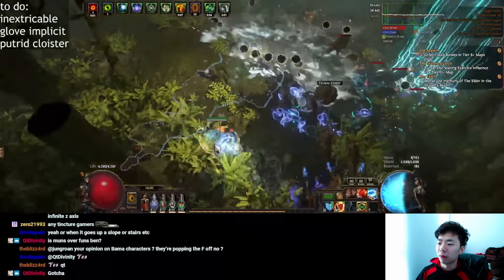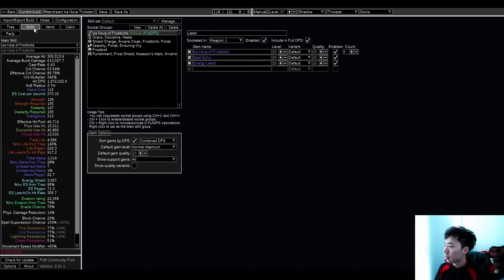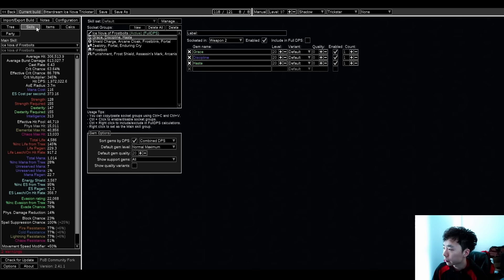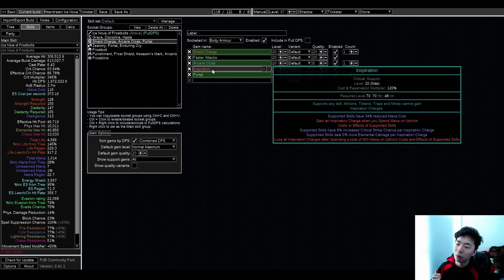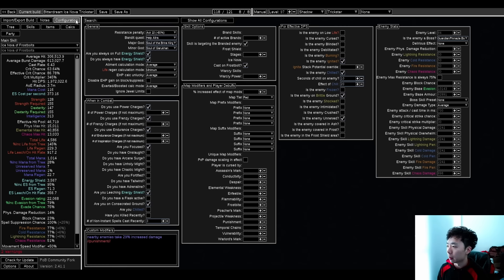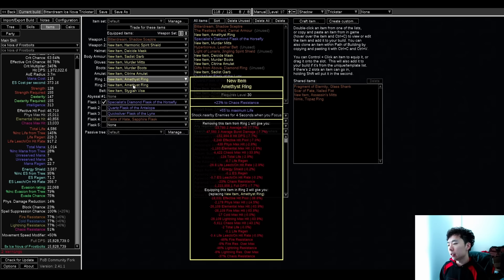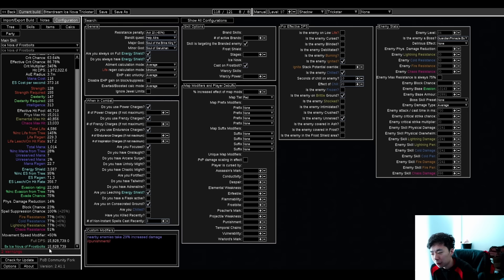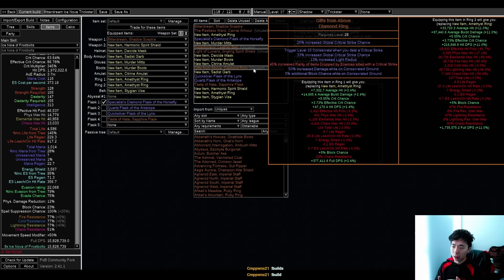Ice Nova Trickster - Gauntlet Remodel [Path of Exile 3.24 Necropolis]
level as arma crema until you get this gem. anytime you have this gem you can play this build.

0:00 - start
1:00 - tree
3:54 - skill gems
8:18 - gear
12:05 - early game uniques